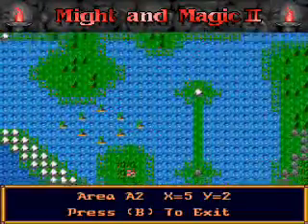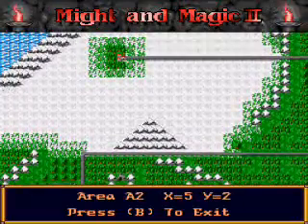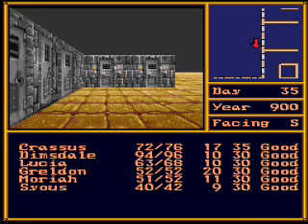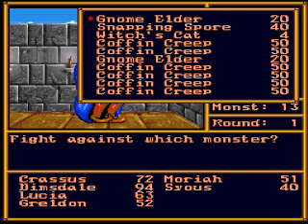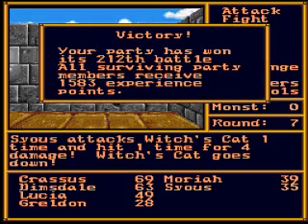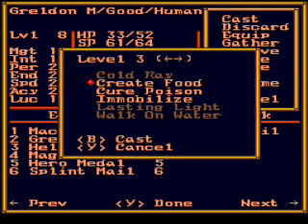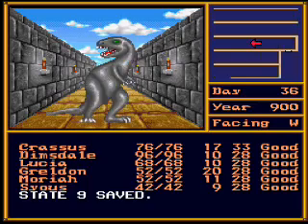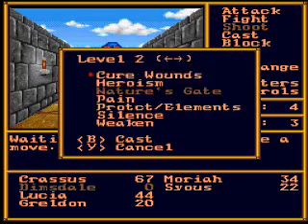MM2 025: Time limit.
We have a time limit in this game. Oh yes.